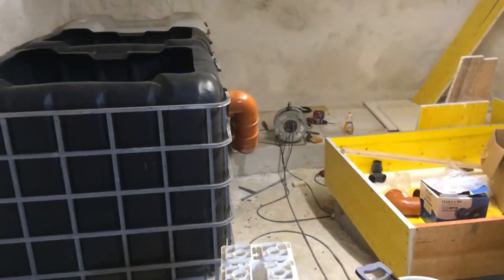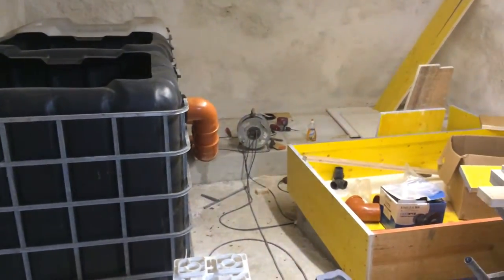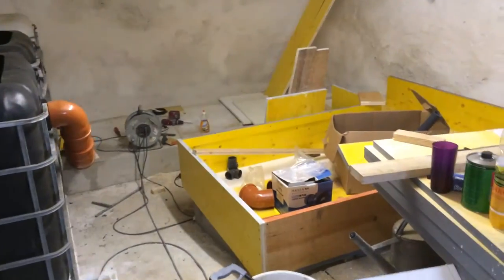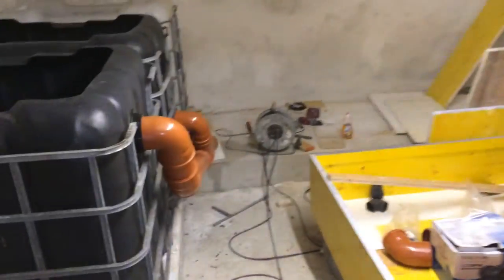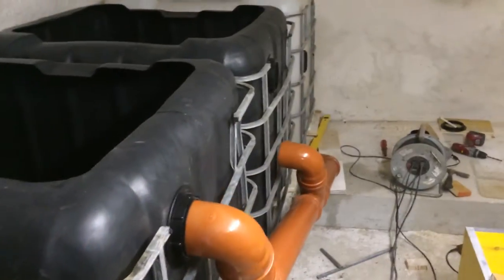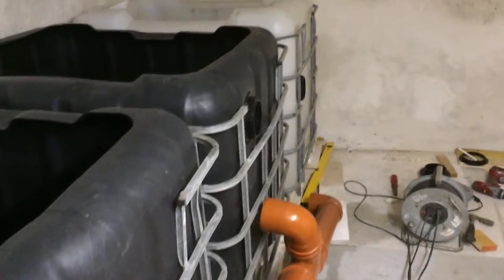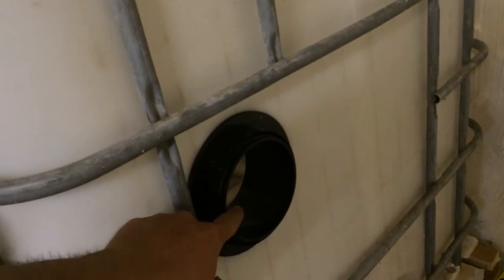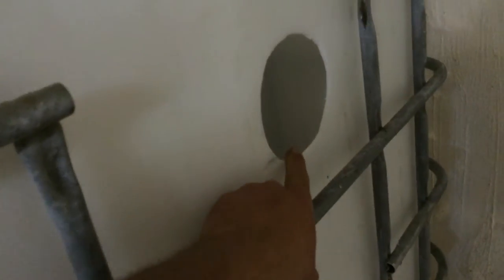Indoor Aquaponics with tilapia and LED lighting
hey everyone.. thought I would show you all step by step system build for one of my customers...I am building a indoor aquaponic system using LED lights and Tilapia... I will keep u all updated.. I hope to have the system finished and operating next saturday.. I build a system like this in 2 days...1 day for the aquaculture system one days for the plants... stay tuned to see how it turns out.. I will also give updates as the system matures over the year(s)..
for more info..
thanks again.. Paul